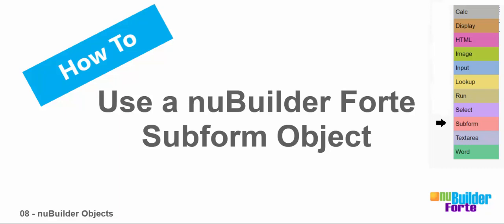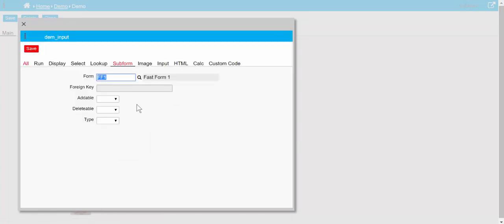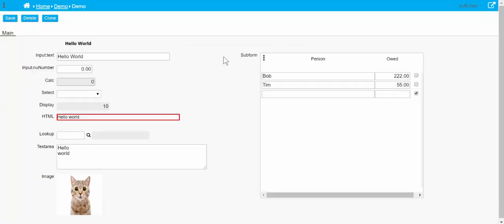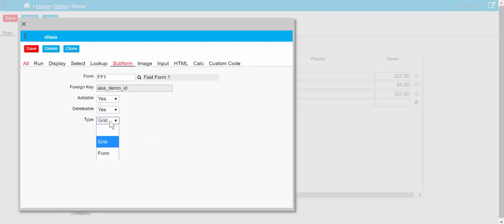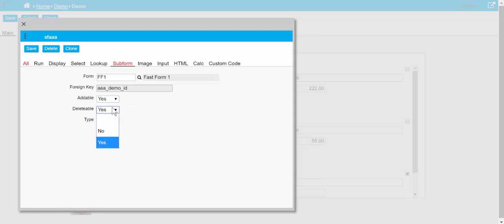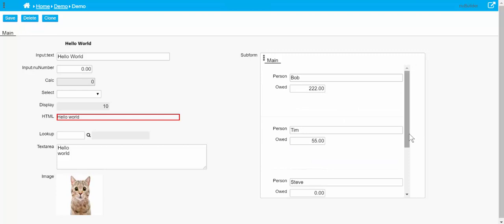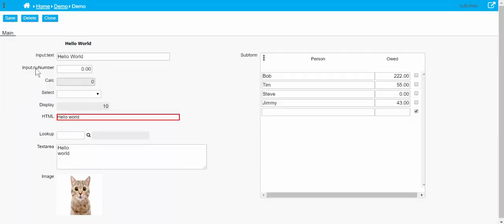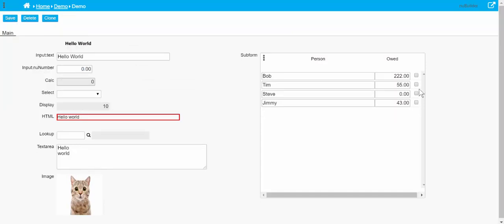08_objects_subform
If you want your applications to be accessed by others on the internet, here are step by step instructions for installing nuBuilder Forte on bluehost.com.